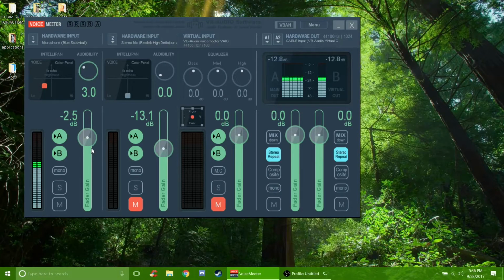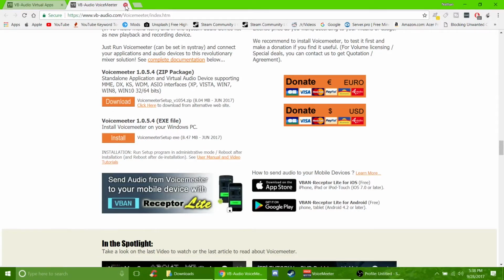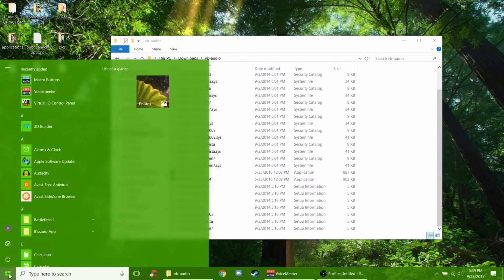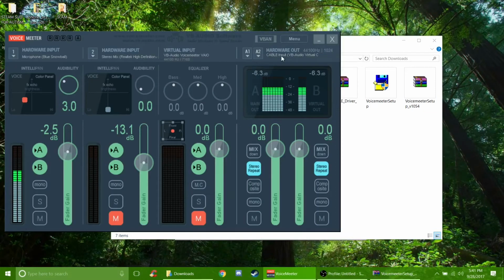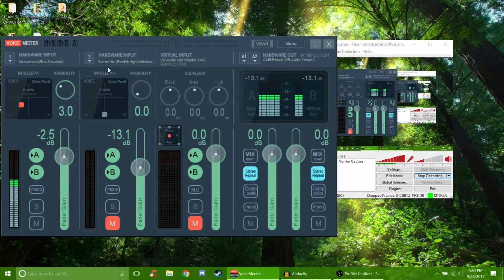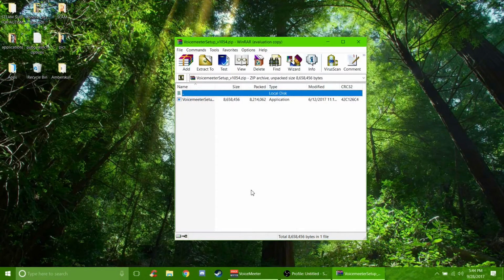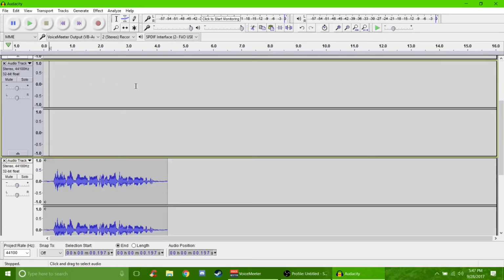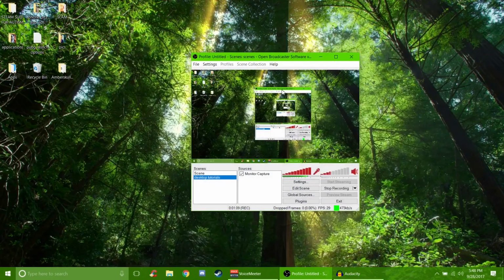VoiceMeeter Tutorial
Hi Guys! In todays video i will show you how to make your mic sound better! it doesn't matter what mic you have, if you use this program it will sound way better! This is done through an app called VoiceMeeter. This app is simply incredible and i absolutely love it. it will make your voice sound richer and fuller, while als removing background noise!

I also have a second channel dedicated to the music i like! check it out!